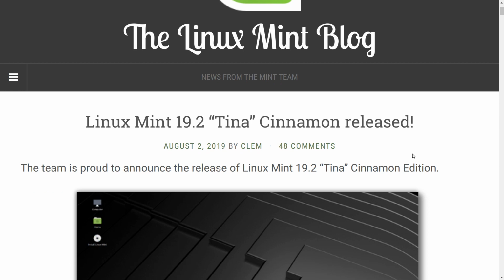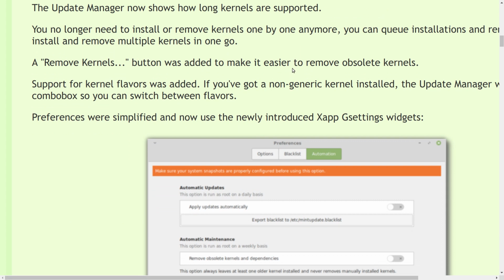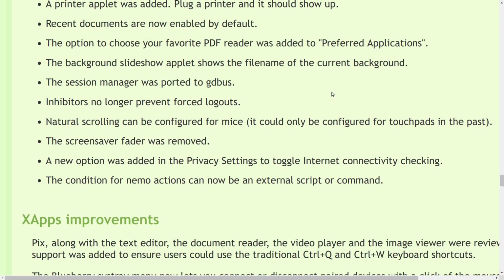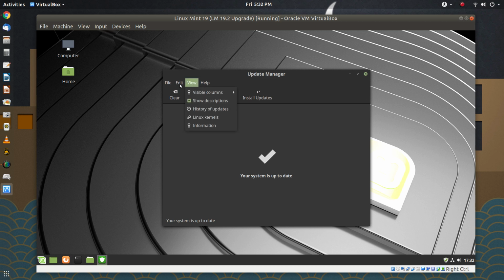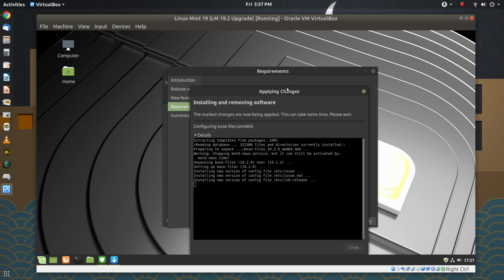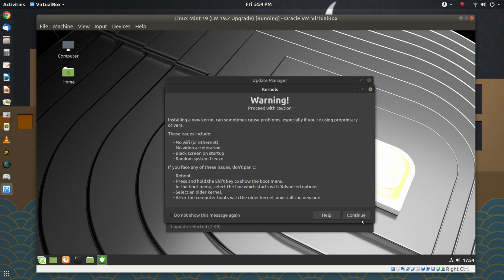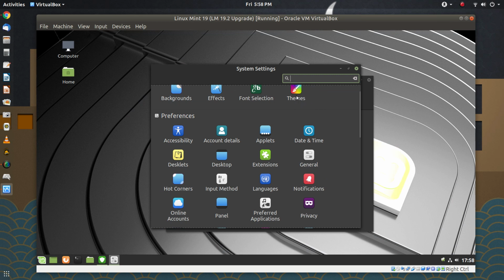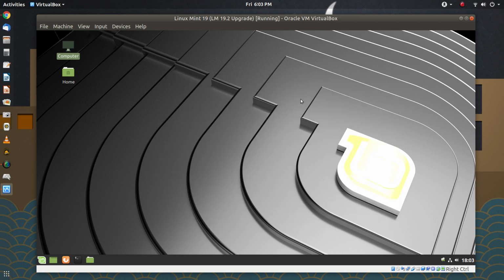Upgrading to Linux Mint 19.2 "Tina"